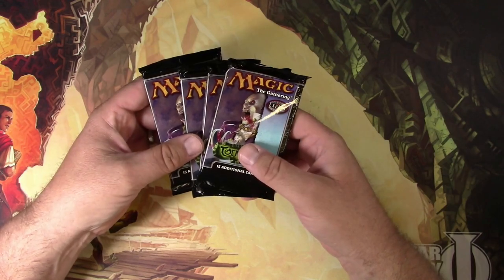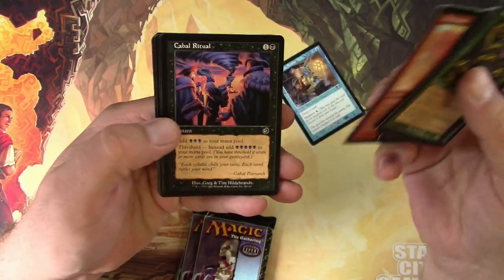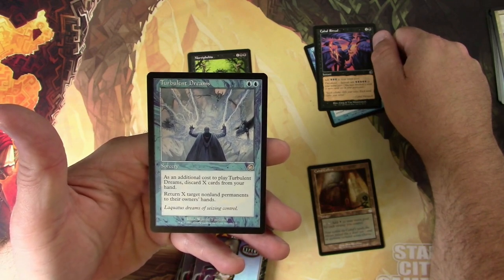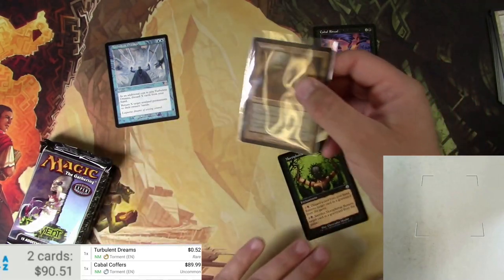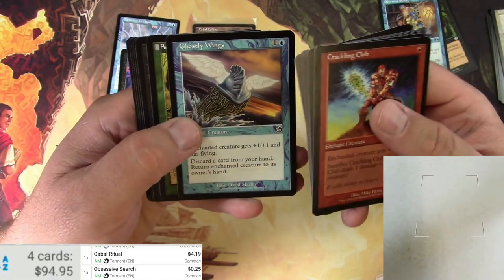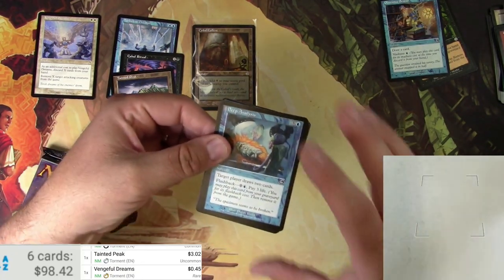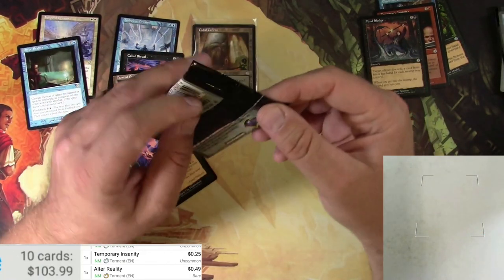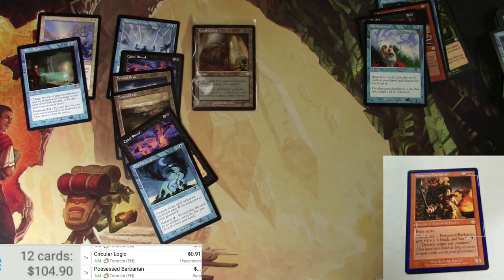Last 4 Packs of MTG Torment - Will I get a $90 Cabal Coffers?